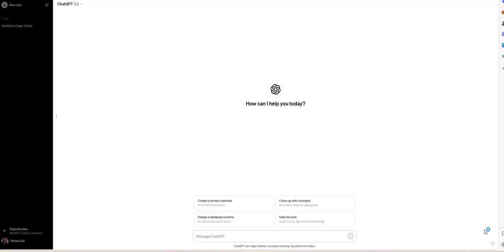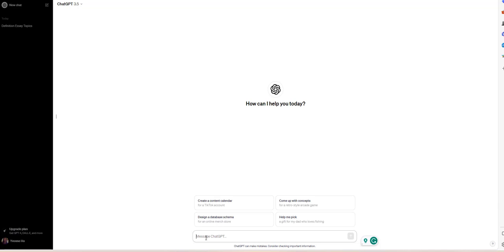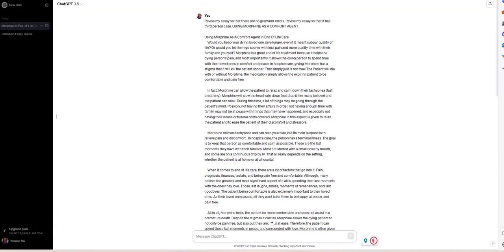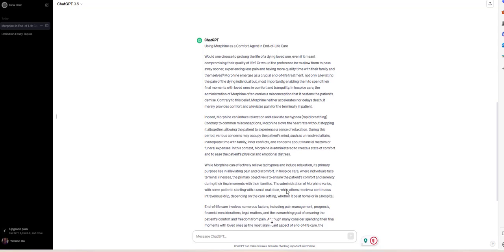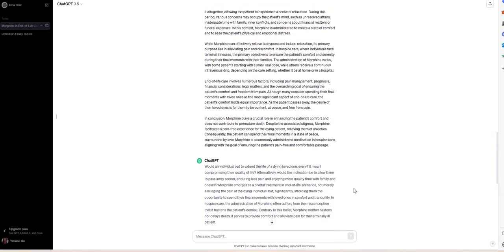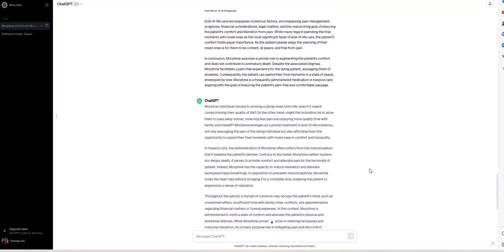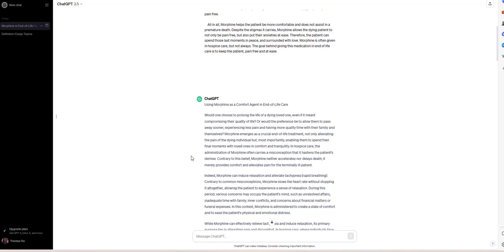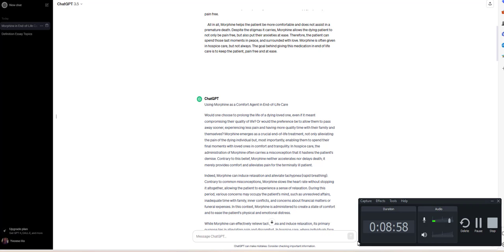How To Revise your paper with ChatGPT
This video goes over how you can revise your paper using ChatGPT.